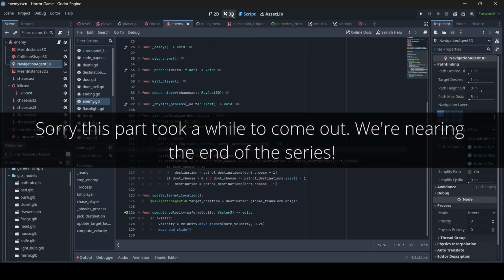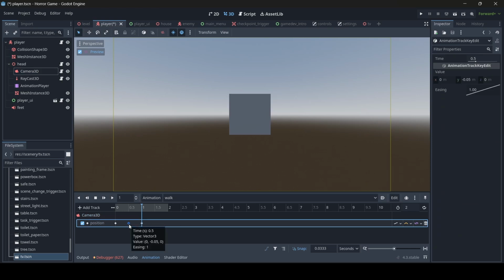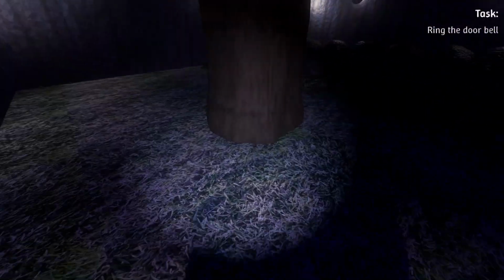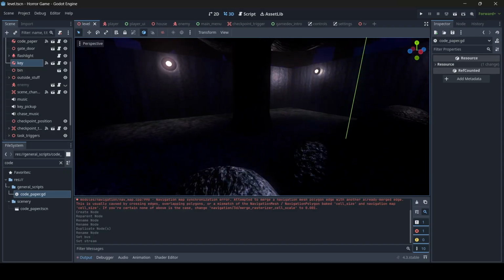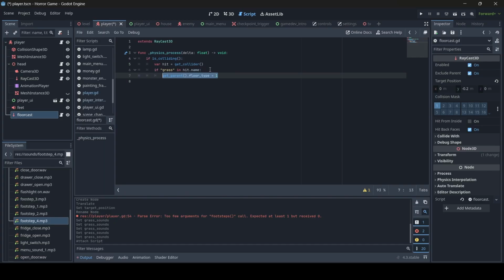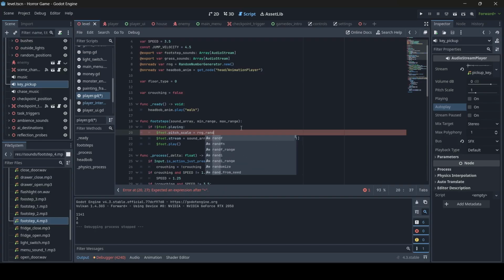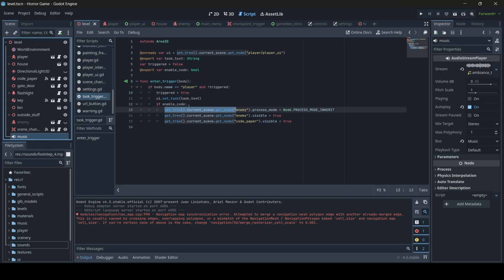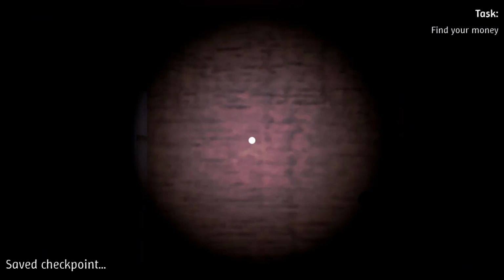How to Make a First-Person Horror Game in Godot 4 - Part 22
In this part: I add a headbob function, finish adding reflection probes, add a pickup sound for the key, add grass footstep sounds, fix up a continuous error with the AI, allow reflection probes to update when toggling light switches, and other minor stuff.